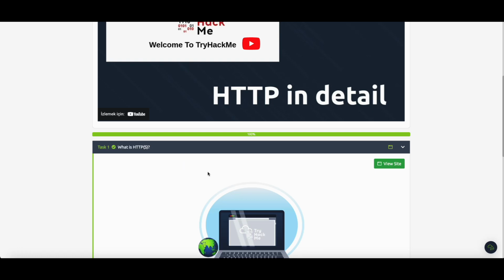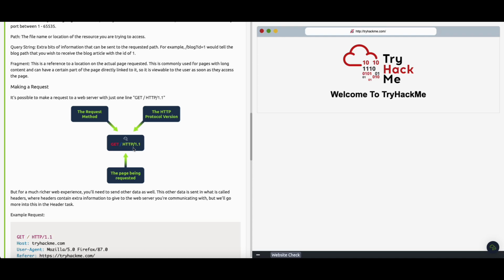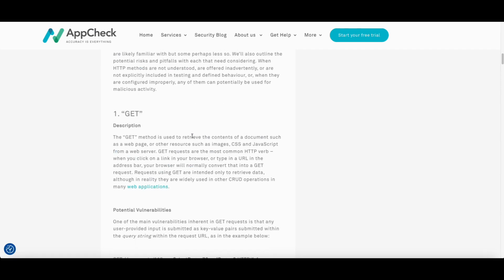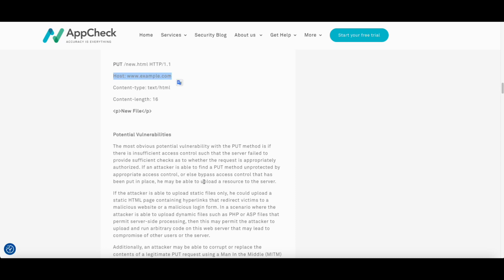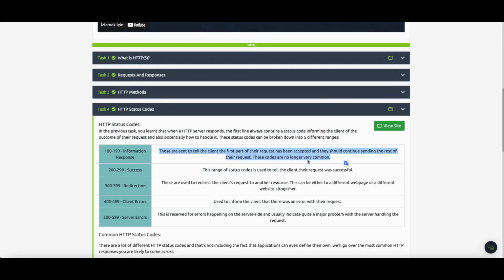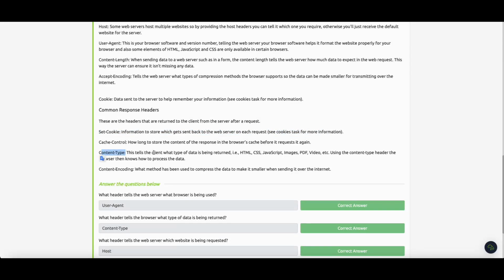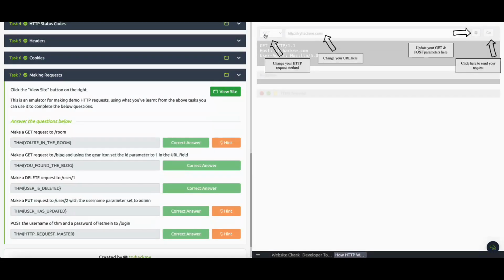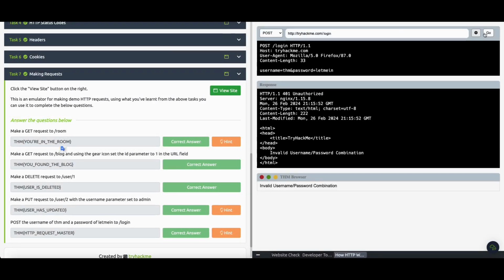HTTP in Detail | Hack The Job 2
HTTP methods & their vulnerabilities